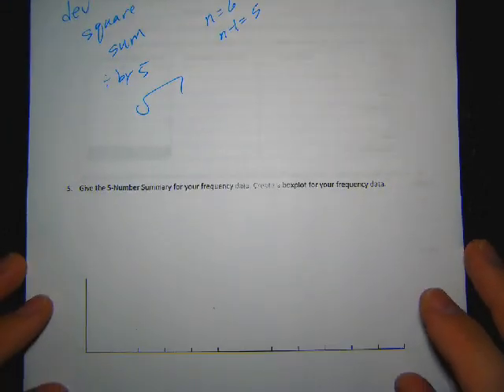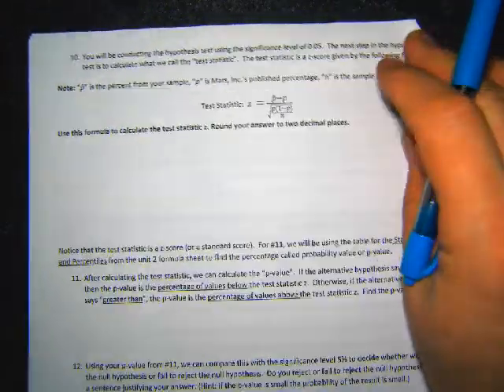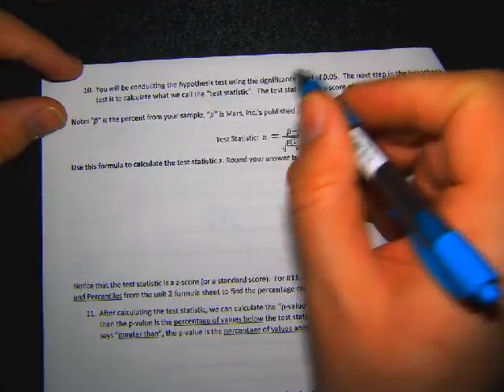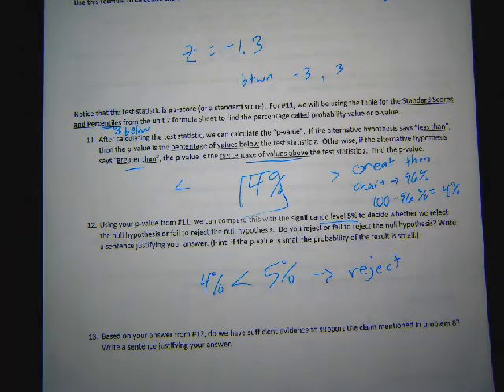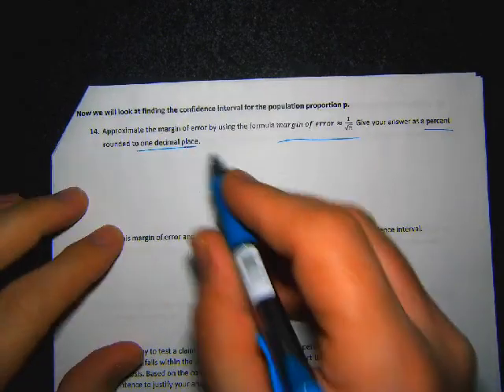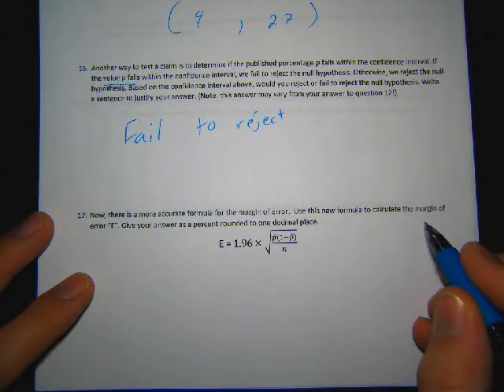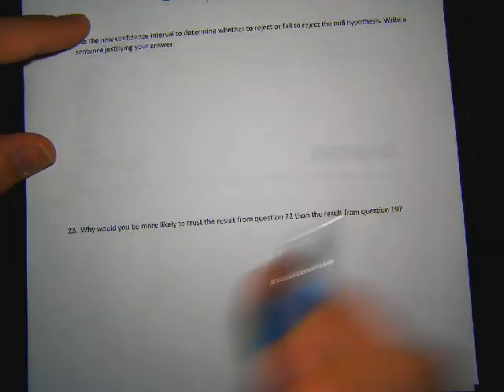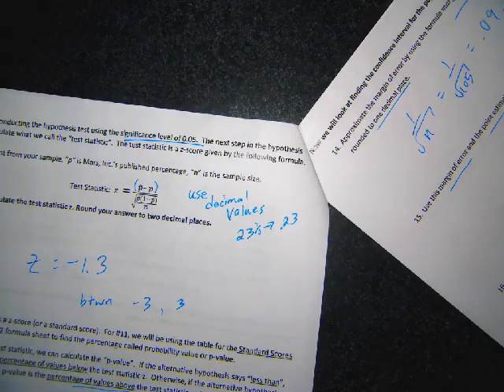M&Ms Project Overview